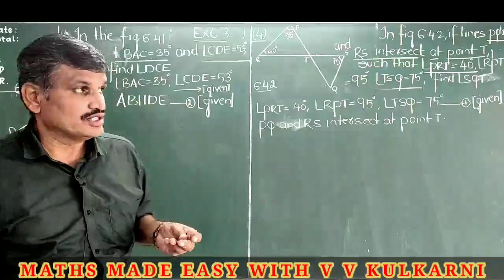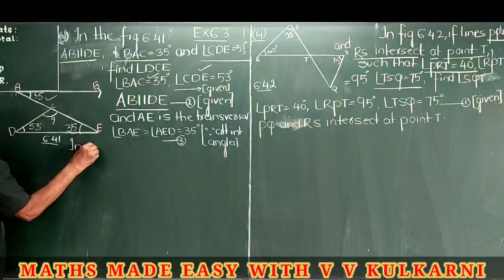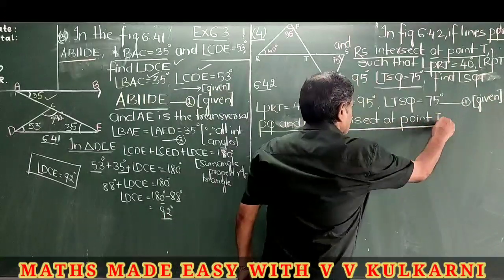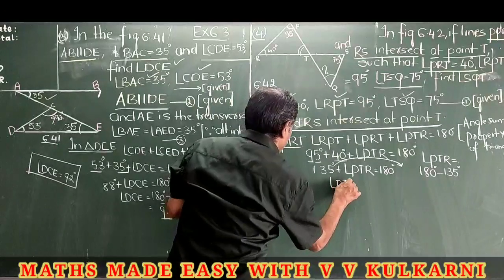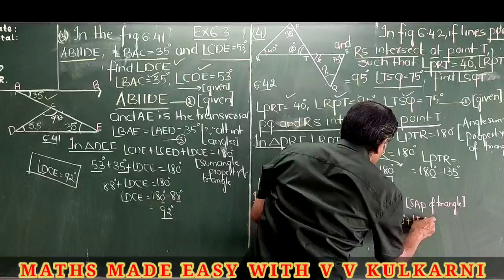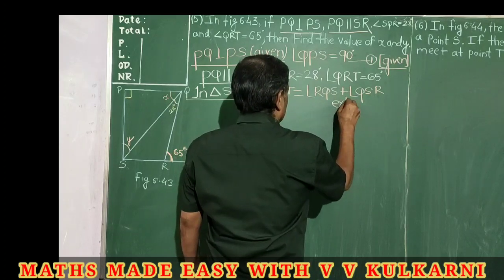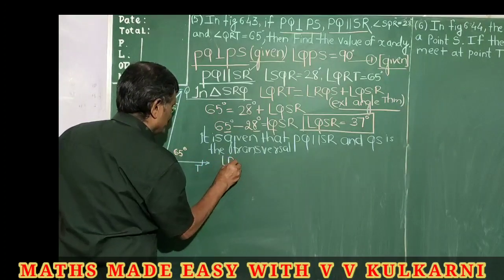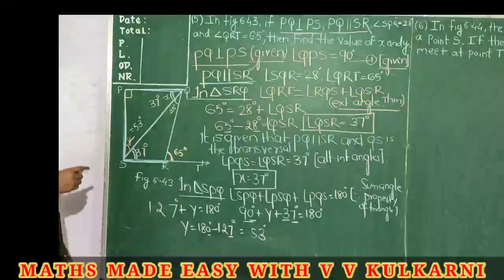LINES AND ANGLES PROBLEMS BASED ON SUM ANGLE PROPERTY AND EXTERIOR ANGLE THEOREM CLASS IX